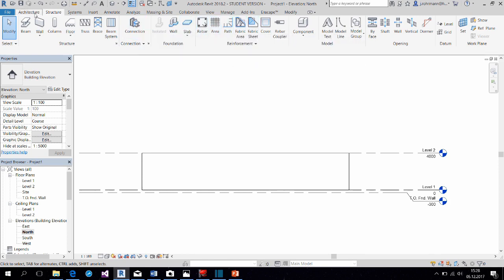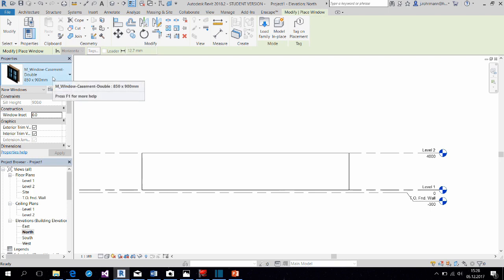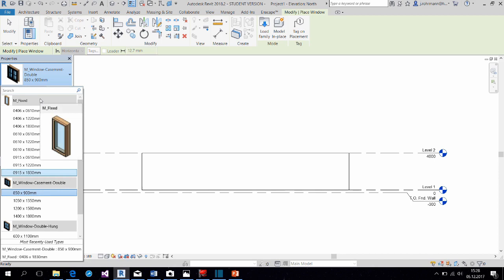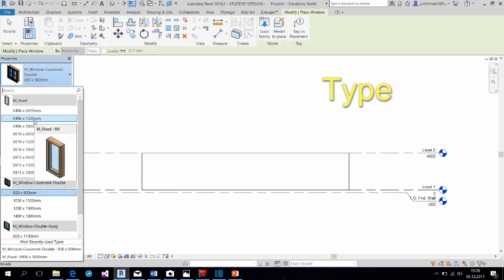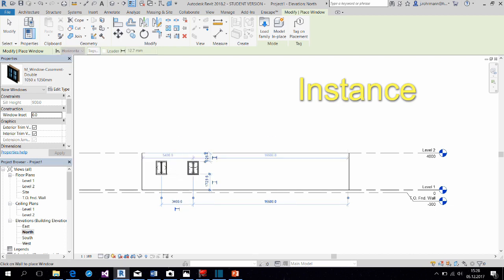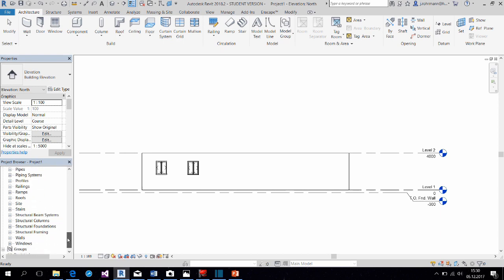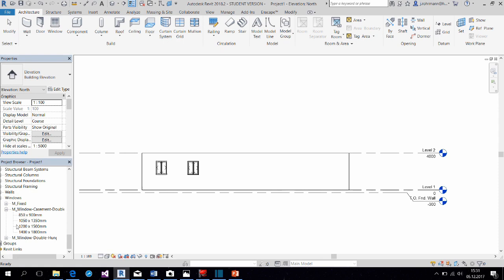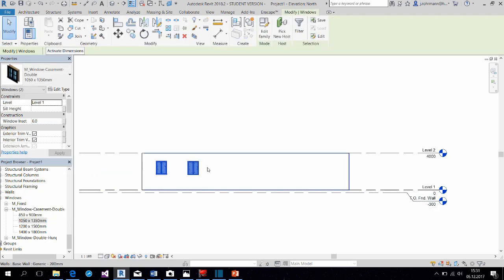Revit Basics - Family and Cathegories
In this video, I'm talking about families. So if you're new to Revit and came across the term Family but don't really know, what it means you should definitly check this video out.

Also I am explaining the object hierarchy that Revit is build on. It consists of:
Categories
Families
Types
Instances

This Video is also the first video of my new series called A BEGINNER'S GUIDE TO REVIT.
So make sure to check out following ones to help you get started with Revit!